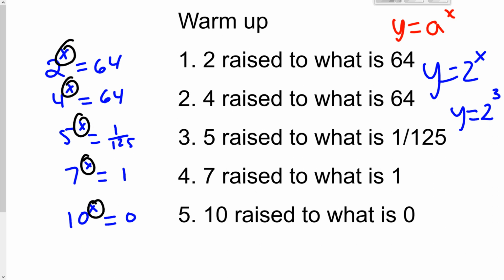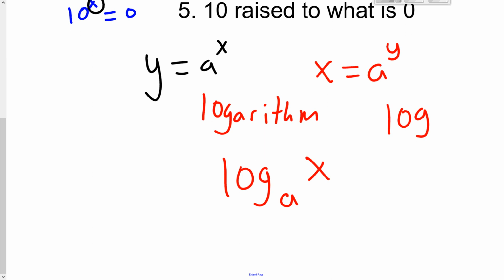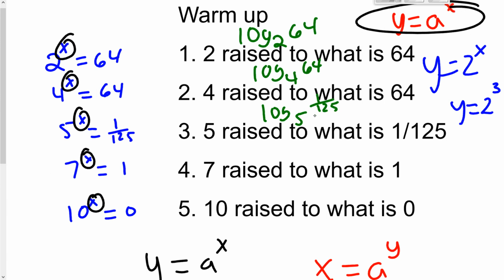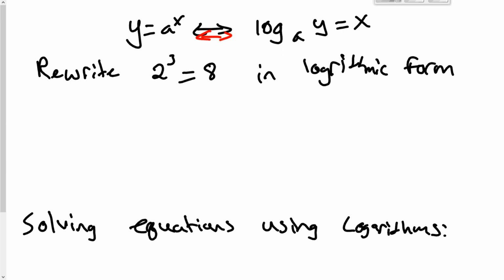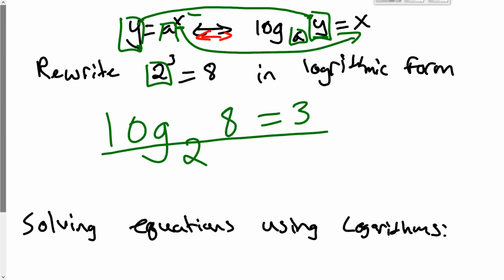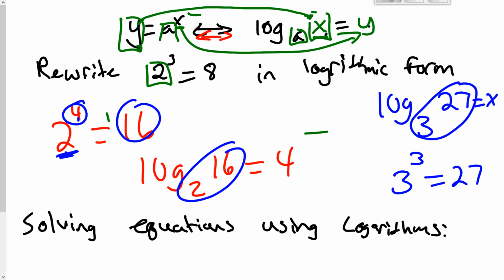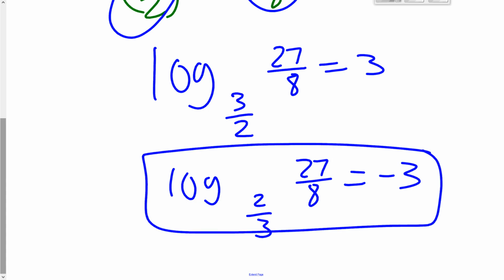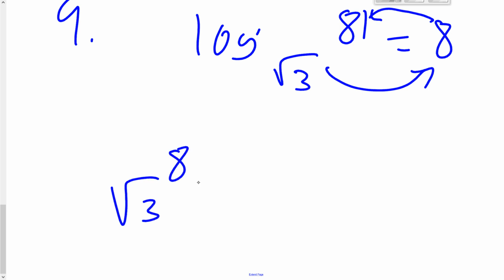PreCal Ch. 4.3 Logarithms